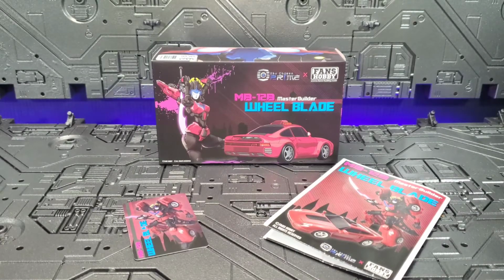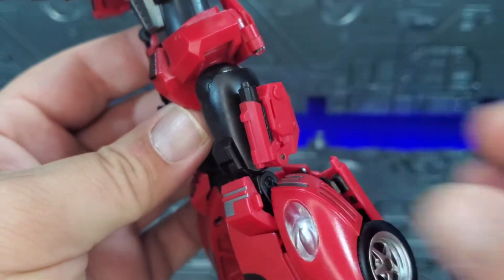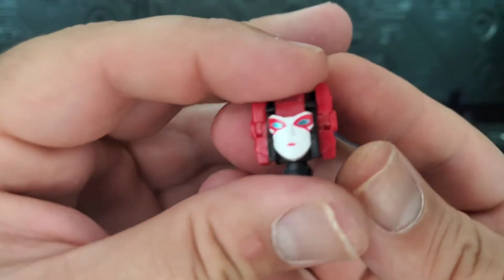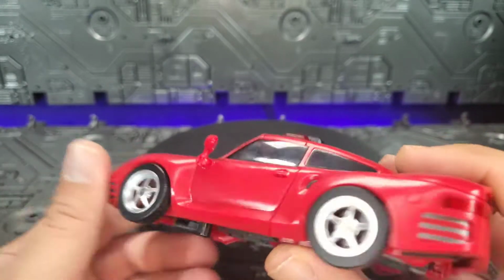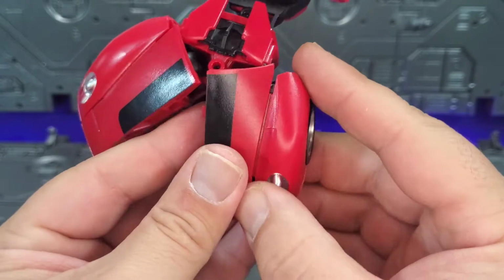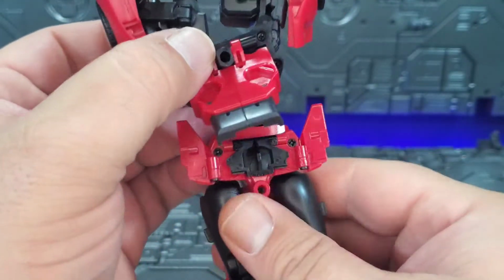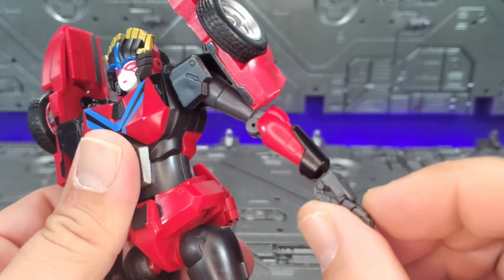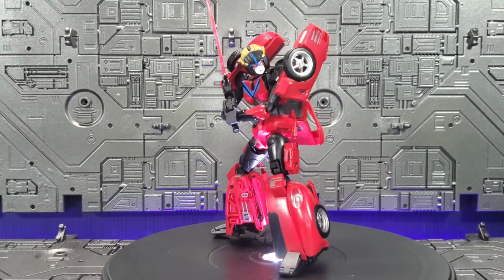Fans Hobby MB-12B Wheel Blade